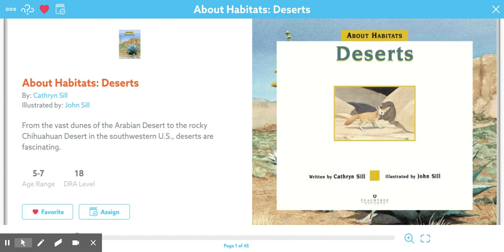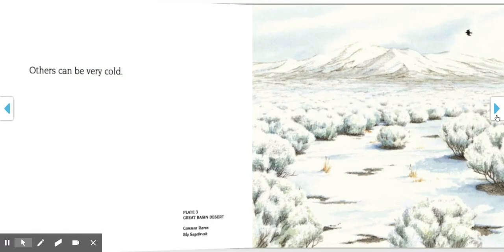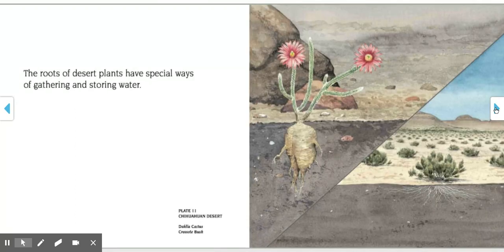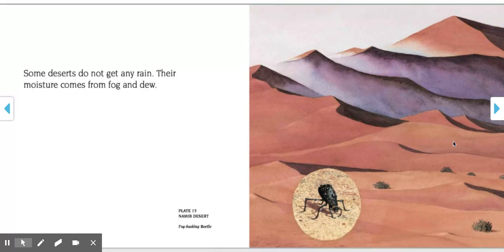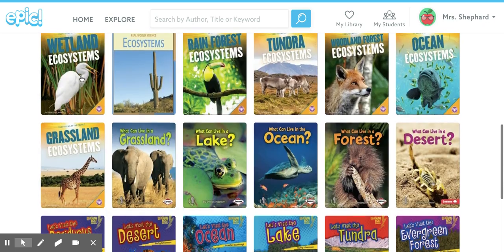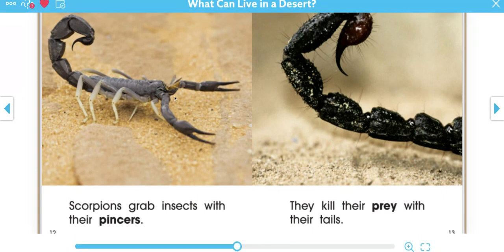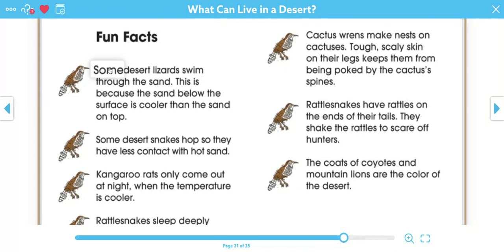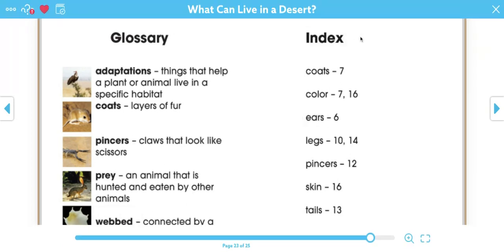Kinder - Deserts Introduction